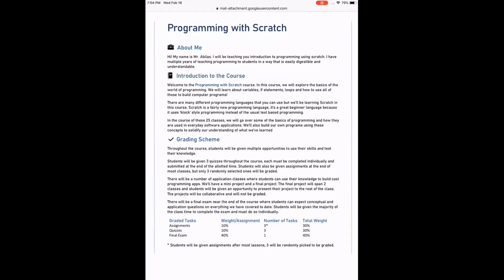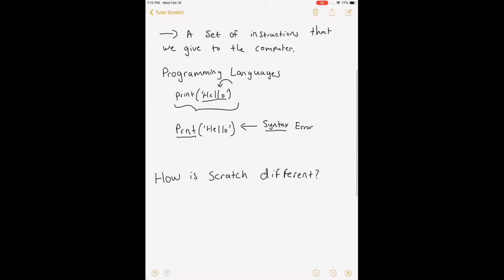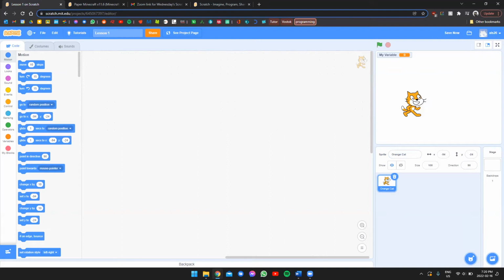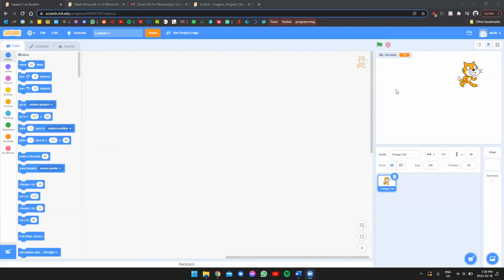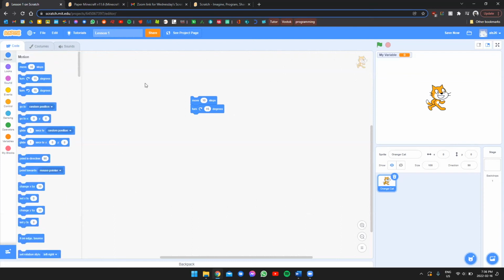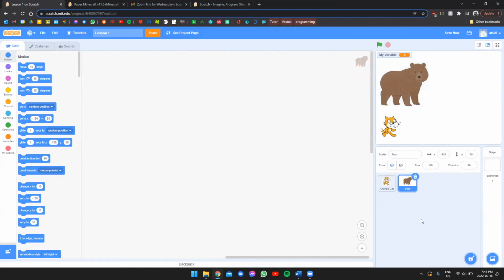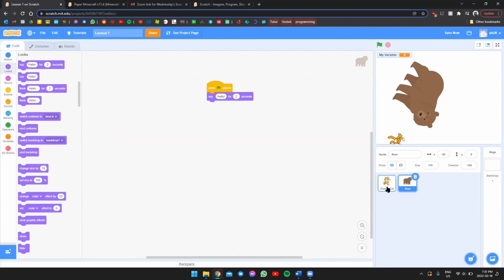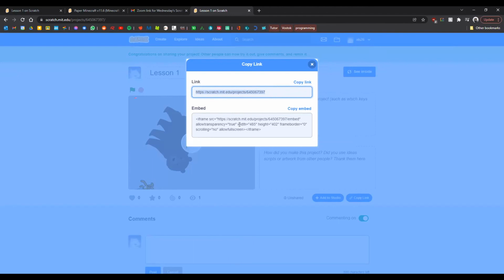Scratch- Mr. Abilas (School Website: Applesmart.ca )